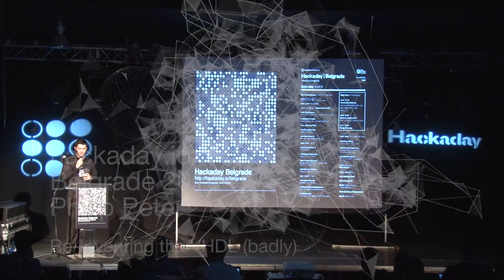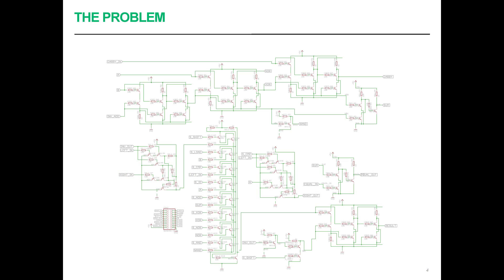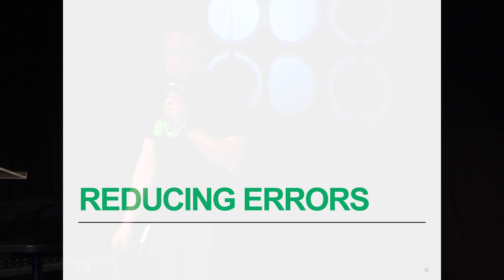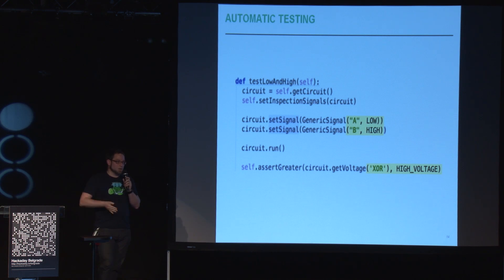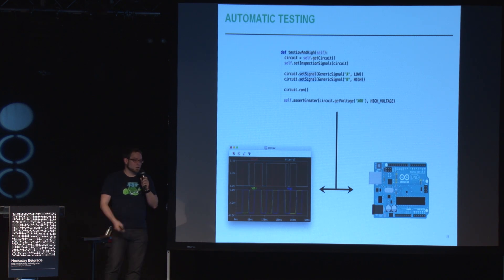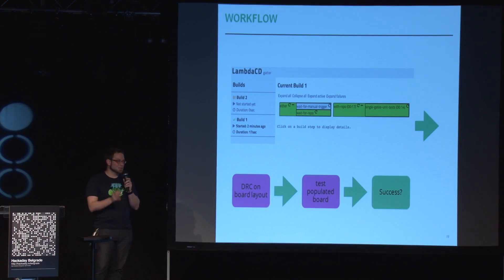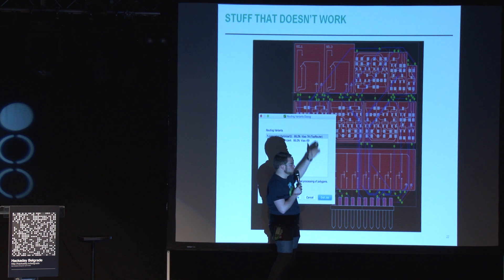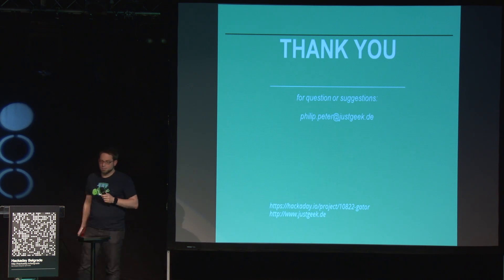Reinventing VHDL Badly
Philip Peter describes the development process of building a small, custom CPU. Philip is a software developer who was appalled that copy and pasting is still a preferred development tool in Eagle and other EDA suites. He developed a series of scripts to design and test circuits, and lay them out on a PCB.